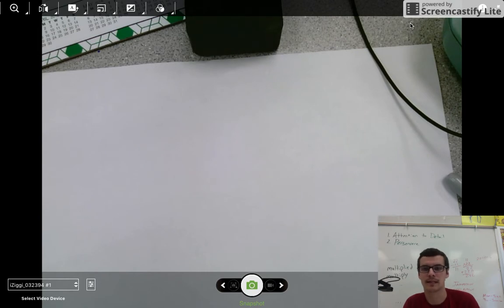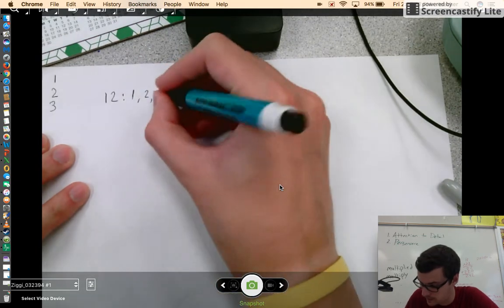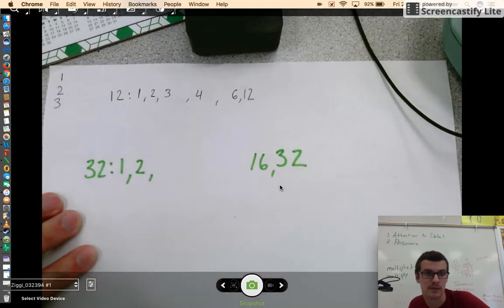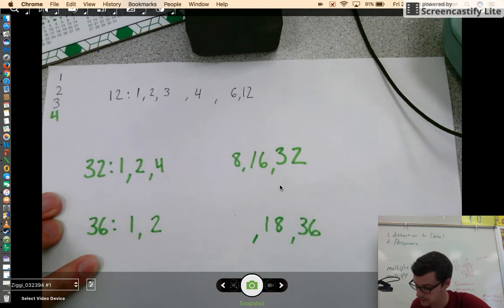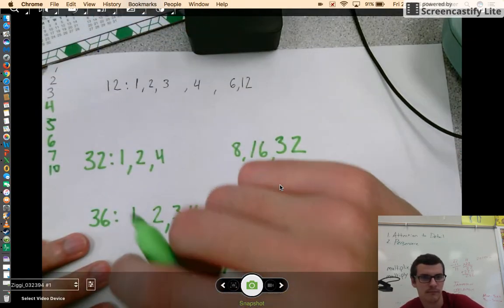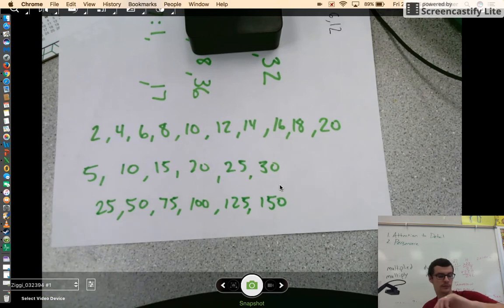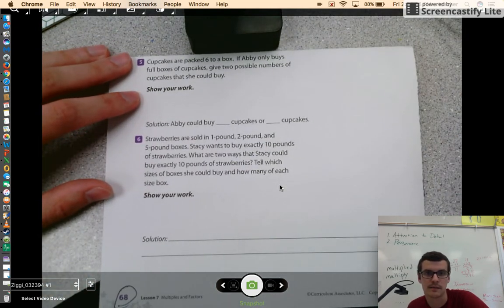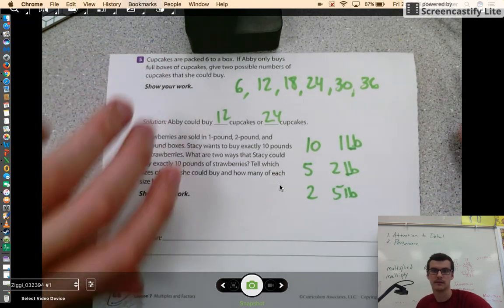Lesson 7 Factors and Multiples